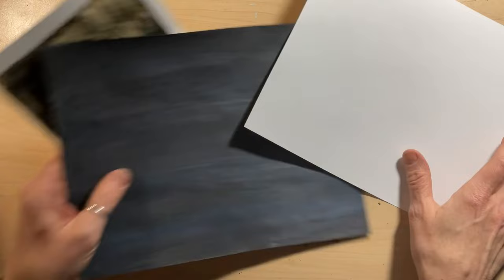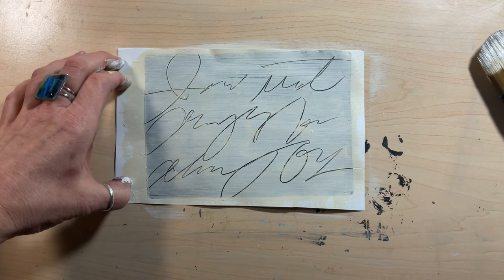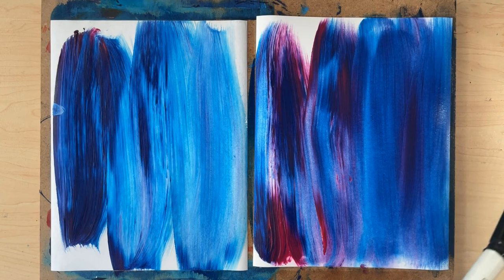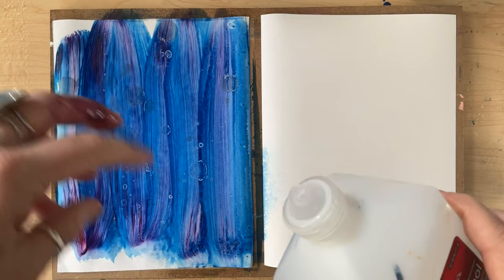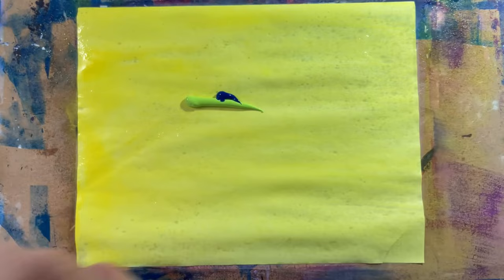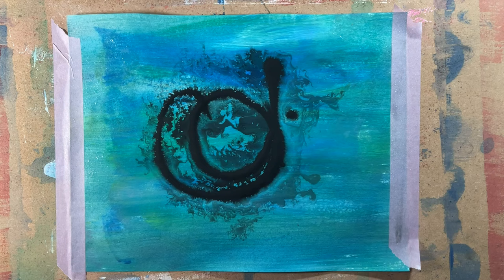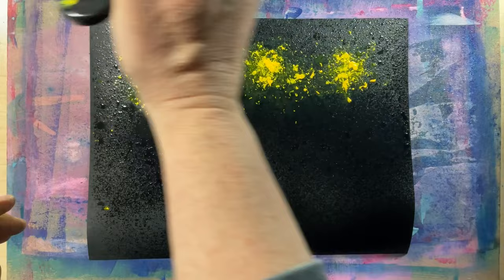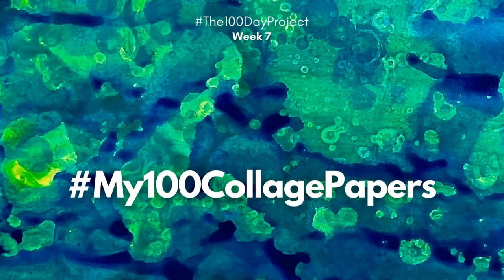Asemic Writing & Awesome Isopropyl Alcohol Effects: My100CollagePapers Week 7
This week's theme was retrying techniques I'd used on tissue paper in the first two weeks of My100CollagePapers. I started with one of my favorites. Asemic writing. But a different way than can be done on tissue paper. I moved on to acrylic paint over water. Then salted. When I got to isopropyl alcohol, I ran with several different experiments to round out the week. Give a thumbs-up if you're inspired to make your own art. I'm having so much fun making collage papers every day, and continuing to share my weekly creative self-care small-art prompts on Sundays. Take time for art!

00:10 Asemic Writing through Acrylic Paint
02:26 Acrylic Wash
03:47 Salt on Acrylic Paint & Why MDF
06:00 Alcohol on Acrylic Paint
07:09 Alcohol Layers
08:34 Alcohol Layers #2
09:18 Black Alcohol Layer over Color
11:27 Colored Paint and Alcohol on Black Cardstock

I buy my favorite Liquitex Basics paints from Blick Art Materials. You can check they out below: